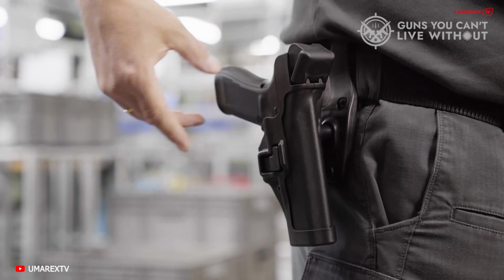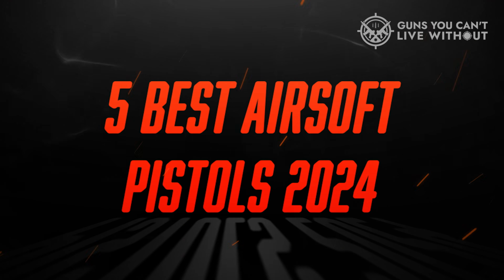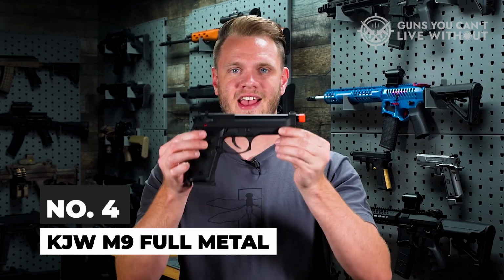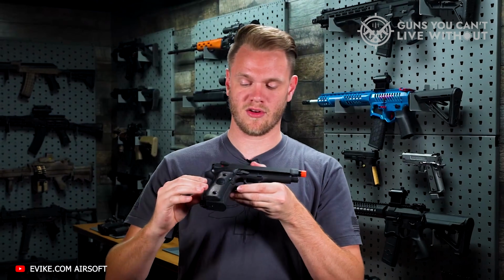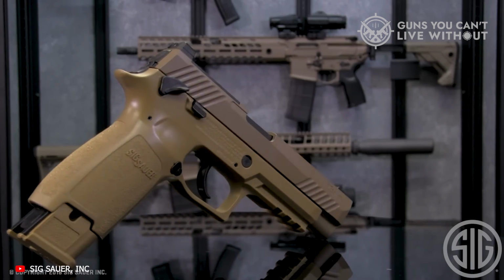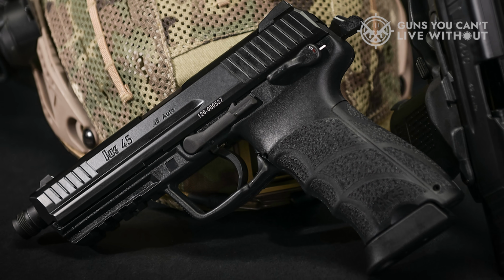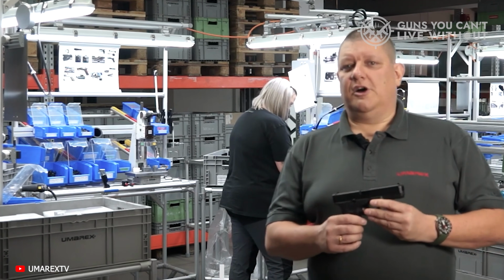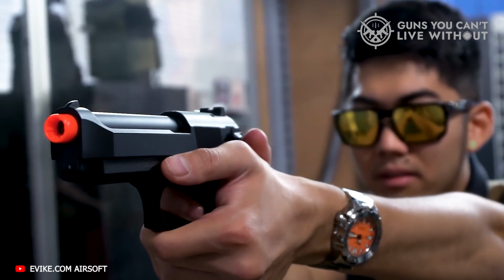Best Airsoft Pistols 2026: #1 Is PERFECT, My Guarantee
Airsoft pistols can make a great training aid for real handguns, or be a fulfilling pastime all their own. From plinking and target shooting to hardcore mil-sim competition, today's airsoft guns have the authentic look, operation and feel that fans crave. To help you sort the junk from the best in the business, I'm bringing you a list of five awesome airsoft pistols. Check out the video, then come back and let me know what you think of the Glock on our list: is it just a great pistol, or are you getting tired of the same old thing?
➡ Enjoying our content? It won't cost you anything extra and helps us out a lot.

We hope you had a fantastic time watching our Best Airsoft Pistols 2026 video.